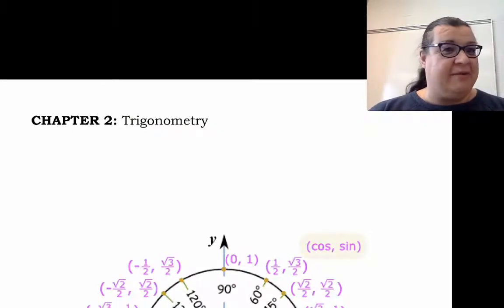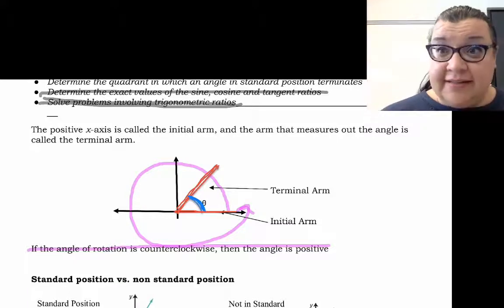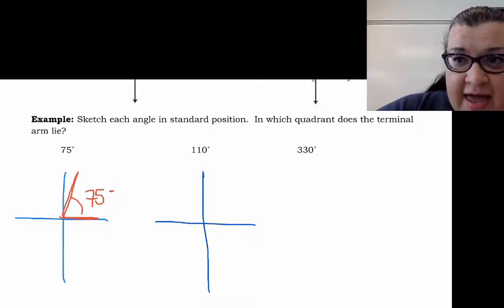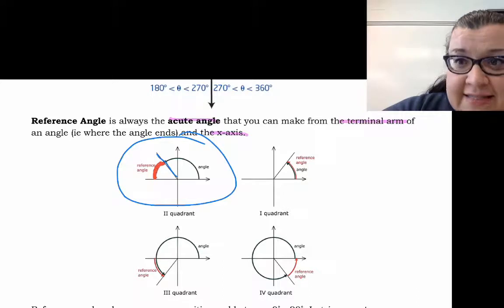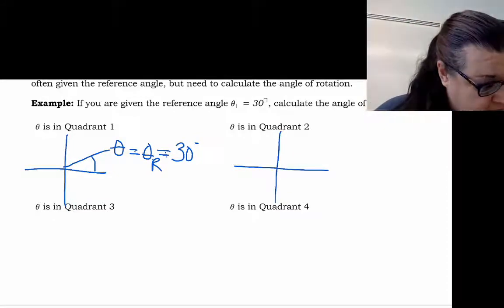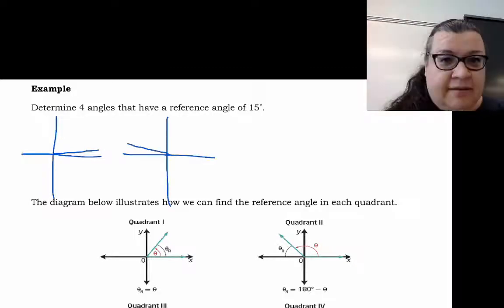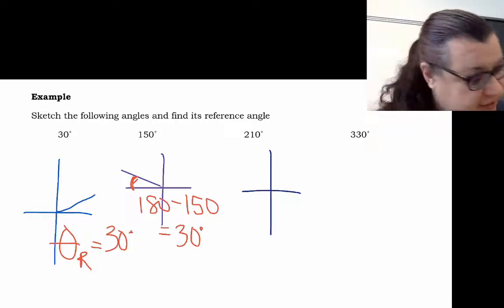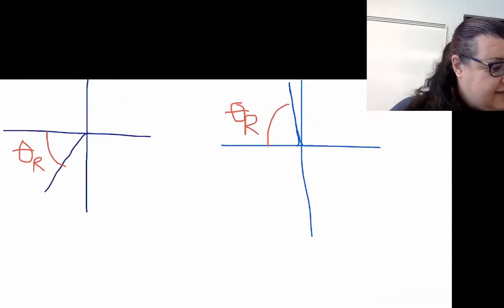2 1 Angles in Standard Position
Angles in Standard position and reference angles